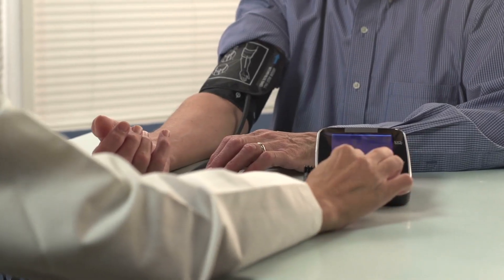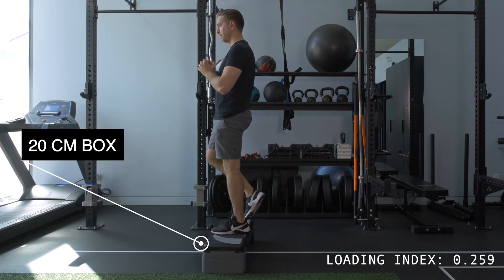Patellofemoral Joint Exercises Ranked (LEAST to MOST Knee Load)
In this video, Kinetic Labs physiotherapist, Corey Persic, dives into recent research on patellofemoral joint loading, focusing on its progression across 35 different weight-bearing rehabilitation exercises and daily activities. This study provides invaluable insights into how different exercises impact the patellofemoral joint, offering a quantifiable loading index that ranks these exercises from low to high loading tiers.

Whether you're a clinician looking to optimize patient-specific rehabilitation programs or someone interested in the biomechanics of knee health, this video will provide you with a comprehensive understanding of the nuances of patellofemoral joint loading. Learn about the key findings of the study, including which exercises generate the most and least load, and how this information can be used to design effective rehabilitation strategies for patellofemoral pain.

00:00 Tier explanation
00:30 Knee anatomy
01:00 Patellofemoral joint forces
02:20 Loading index
03:30 Tier 1 exercises
05:07 Tier 2 exercises
08:18 Tier 3 exercises
09:18 Bonus exercise